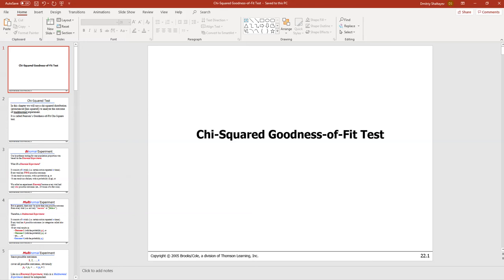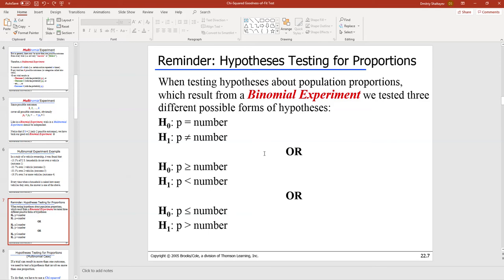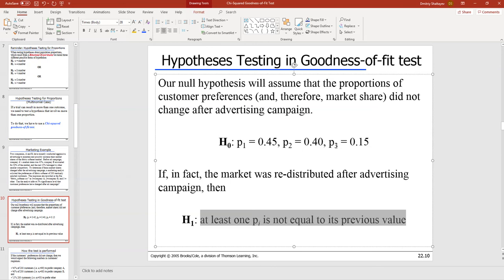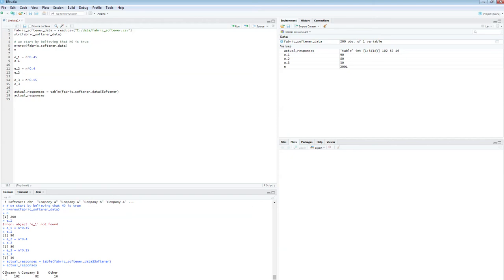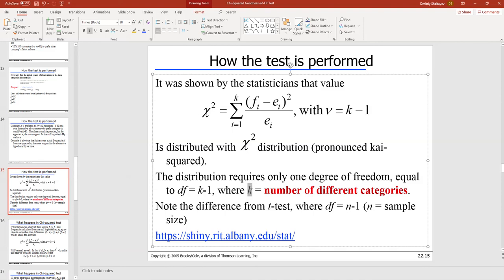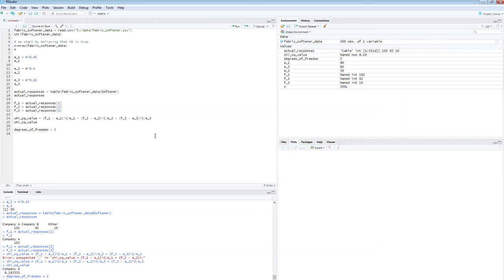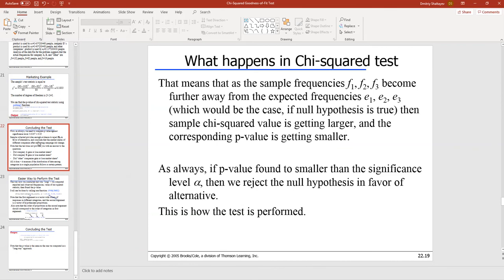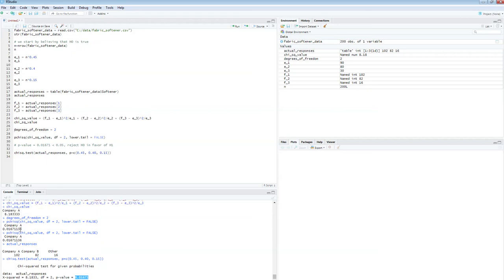Lecture 18 - Chi Squared Goodness-of-Fit Test